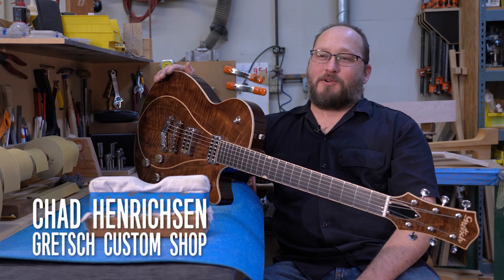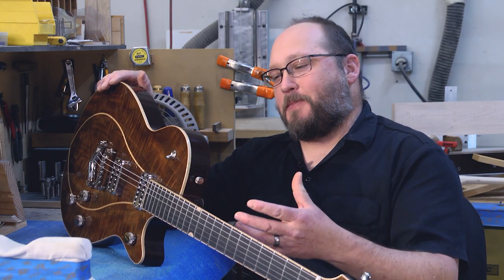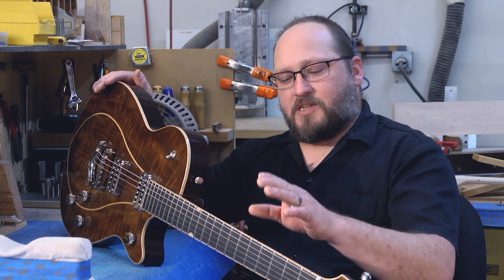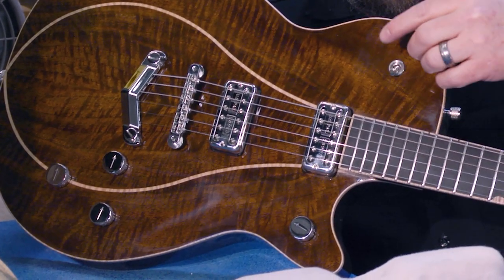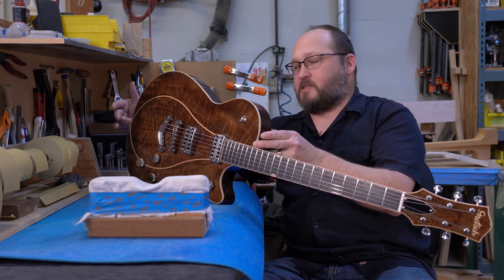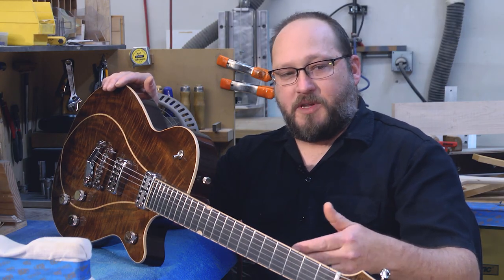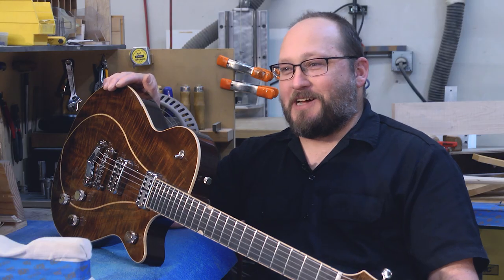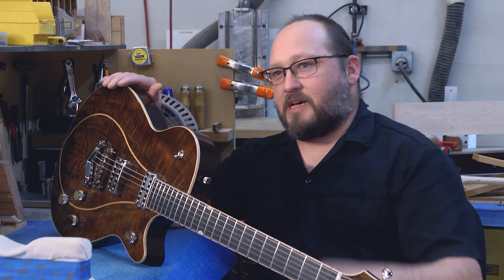Gretsch Custom Shop's Chad Henrichsen Highlights His Gorgeous 2020 Pieces | NAMM | Gretsch Guitars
Gretsch Custom Shop's Chad Henrichsen designed two Natural beauties for this year's Custom Shop Event at the 2020 Winter NAMM Show in Anaheim, Calif last week. Here, he shares the inspiration and features of his G6128 Custom Shop Duo Jet and G6134 Custom Shop Penguin.

About NAMM:
Gretsch was there! The NAMM Show is an annual event in the United States that is organized by the National Association of Music Merchants who describe it as "the industry’s largest stage, uniting the global music, sound, and entertainment technology communities" Check it out with Gretsch!